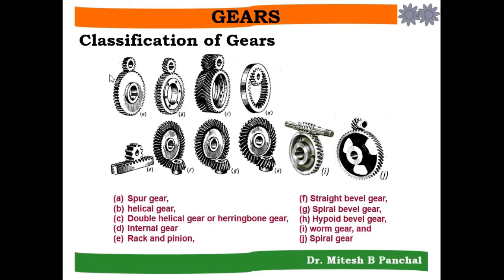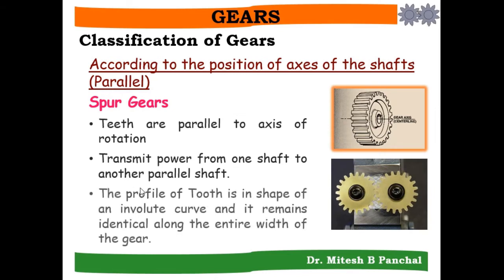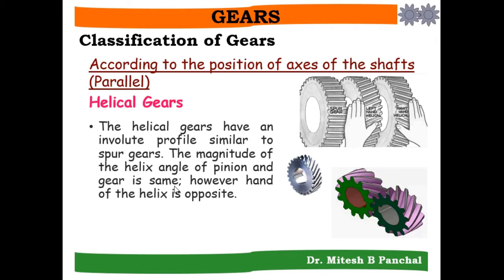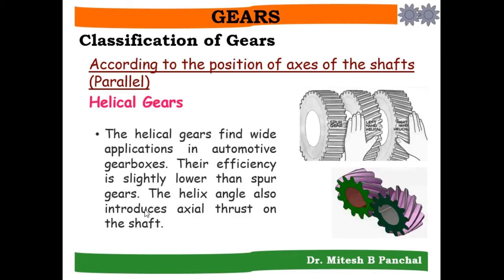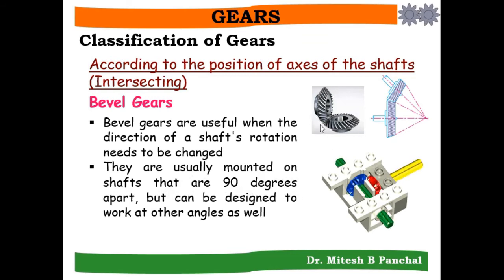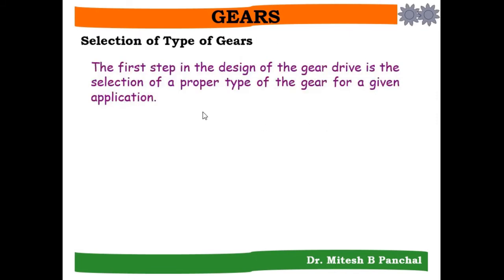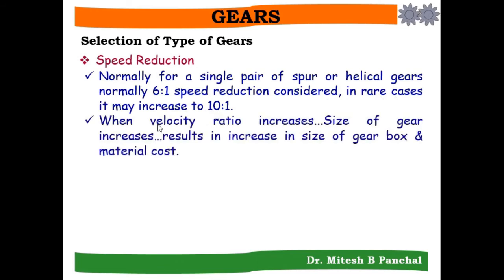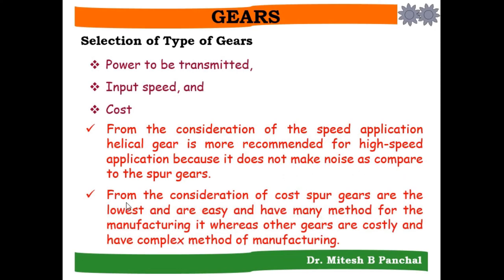Design of Gear: Classification and Selection of Gear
In this video session, the topic 'Classification of Gear' is explained. Also, the topic 'Selection of Gear' is covered,  so proper type of gear (based on different parameters like layout of shaft, power to be transmitted, speed reduction, input speed and cost) can be selected for further strength based design.